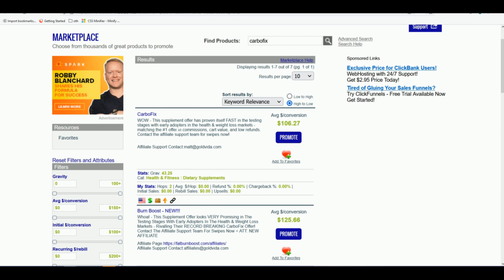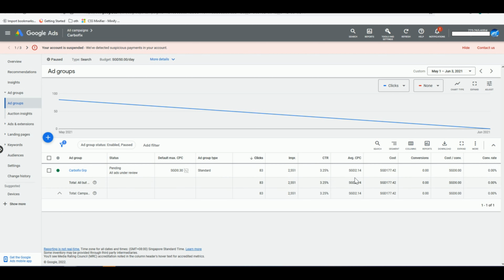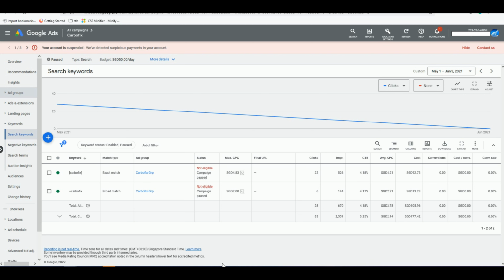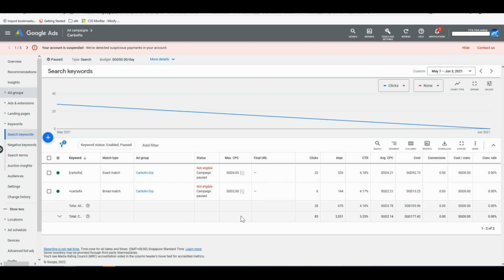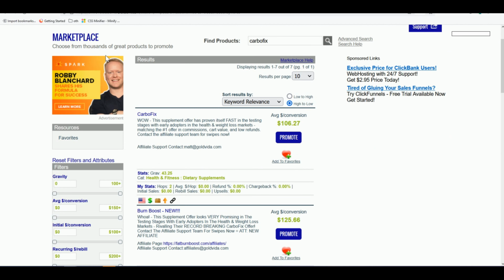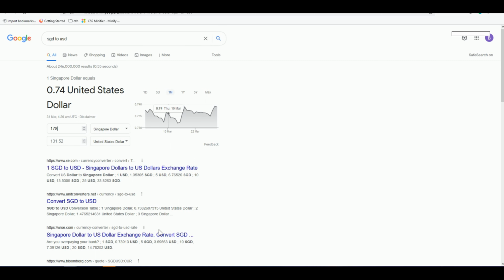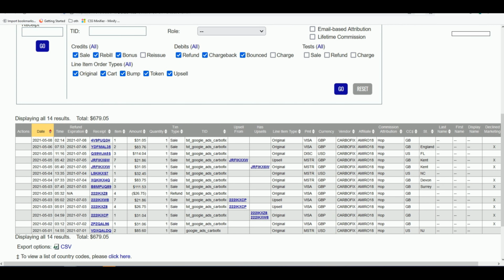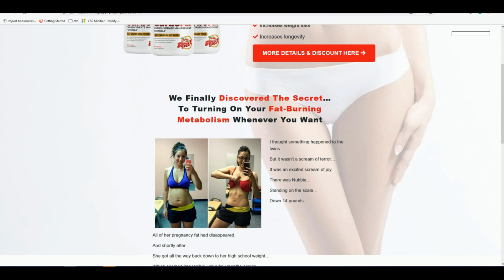This is How I Earned $700 from Clickbank Using Google Ads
Many people struggle to earn their first dollar in Clickbank.

One of the easiest ways is to use Google Ads. However, since most people don't know how to advertise on Google Ads properly, they end up losing a lot of money. This is why I'm making this video to show you how to do it the right way.